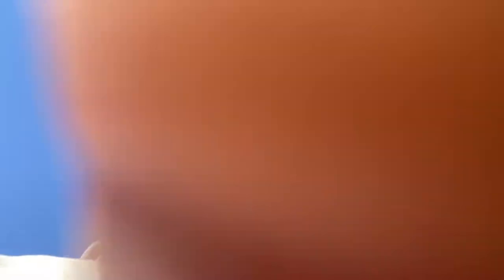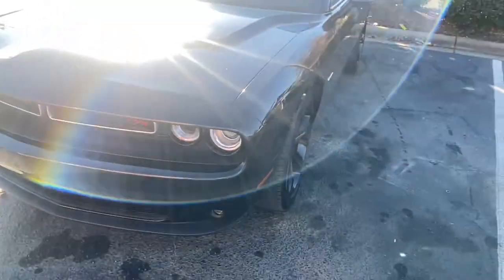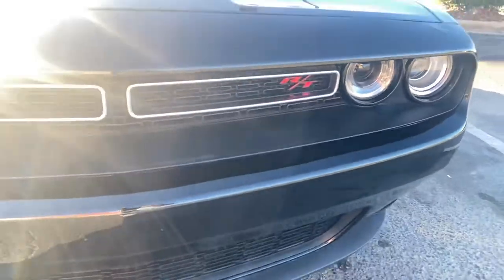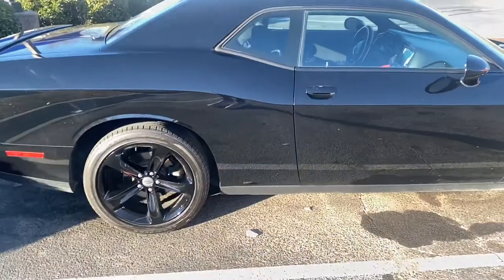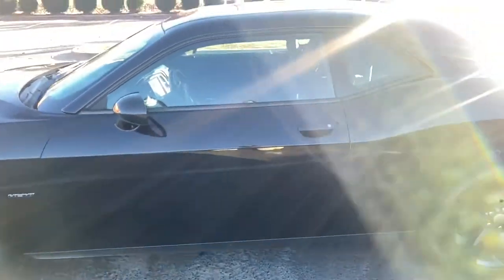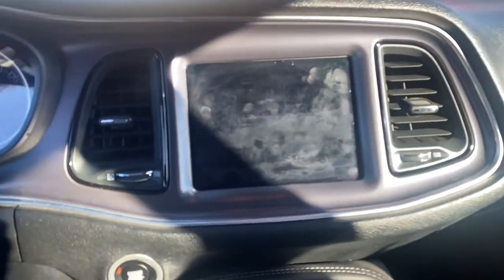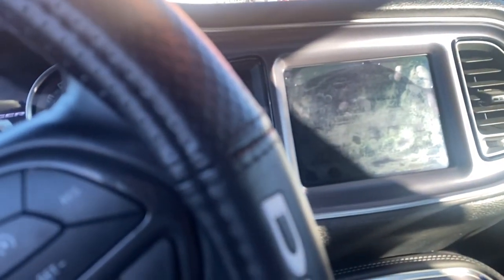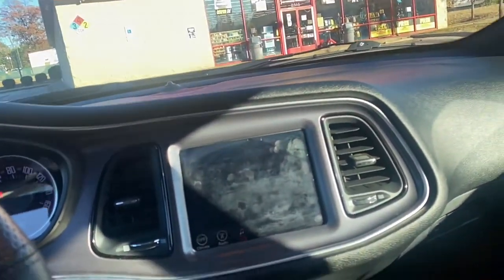REVIEW ON MY CHALLENGER R/T